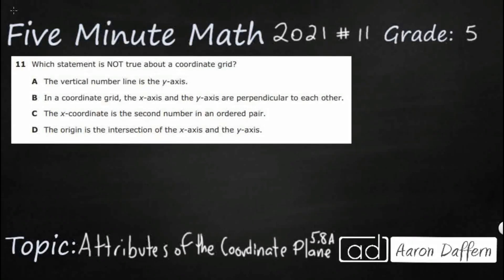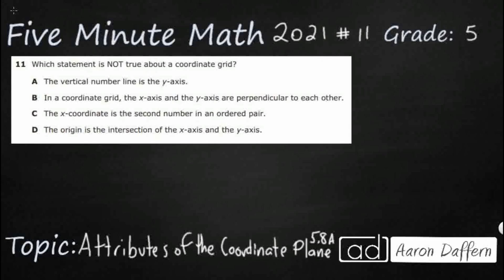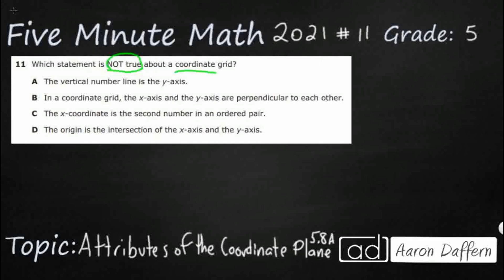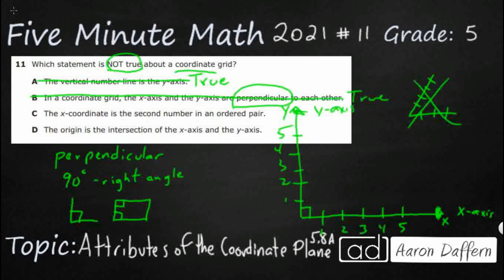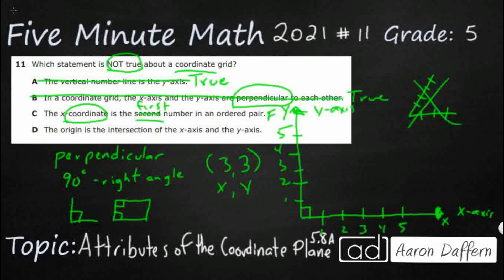5th Grade STAAR Practice Attributes of the Coordinate Plane (5.8A - #3)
Practice describing the key attributes of the coordinate plane, including perpendicular number lines (axes) where the intersection (origin) of the two lines coincides with zero on each number line and the given point (0, 0); the x- coordinate, the first number in an ordered pair, indicates movement parallel to the x- axis starting at the origin; and the y- coordinate, the second number, indicates movement parallel to the y- axis starting at the origin with a test item from the 2021 released STAAR test (#11 - 5.8A).